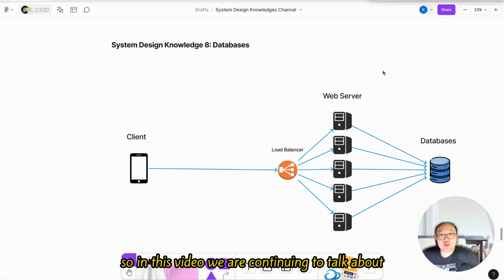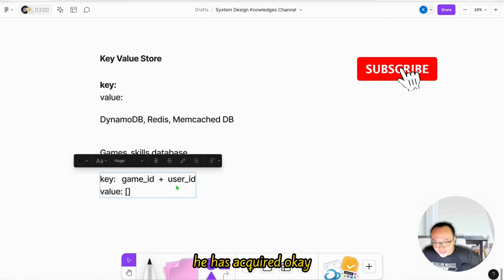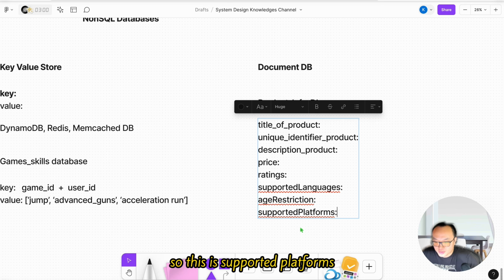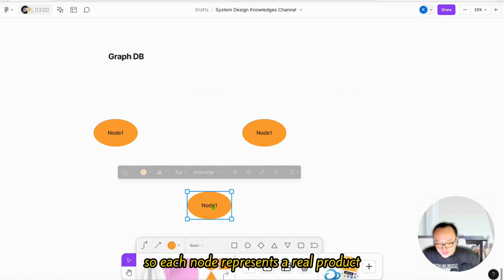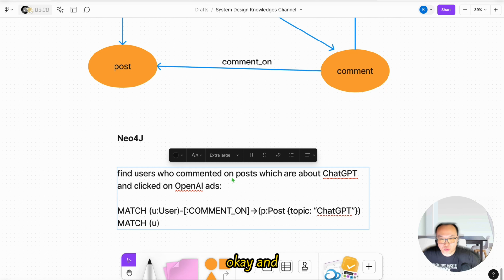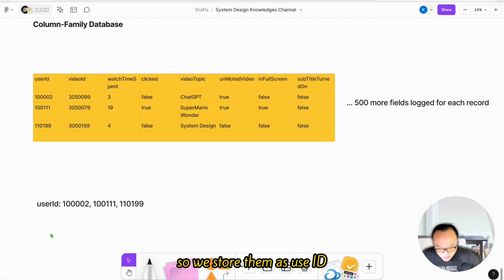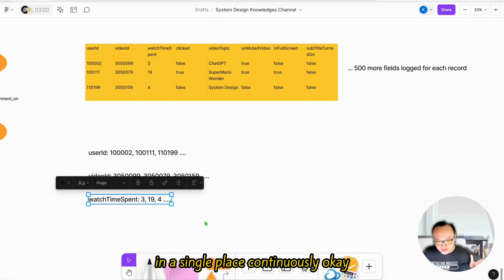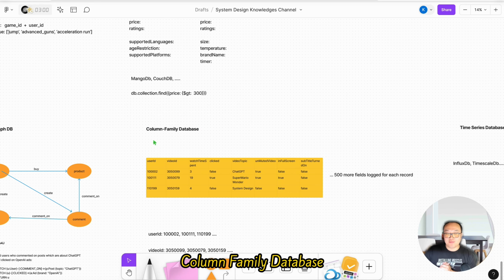System Design Knowledge 10 - Part II - NoSQL Database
This video talks about the concept of NoSQL databases, and the different categories of NoSQL databases including key-value stores, document databases, graph databases, column family databases, and time series databases. It covers the characteristics of each database type, their typical use cases, and popular database options for each category.

☢️ ☢️ ☢️  Chapters ☢️ ☢️ ☢️
(00:00 - 01:20) Concept of NoSQL databases
(01:21 - 05:55) Key Value Store
(05:56 - 13:30) Document DB
(13:31 - 20:00) Graph DB
(20:01 - 30:40) Column-Family Database
(30:41 - 33:25) Time Series Database